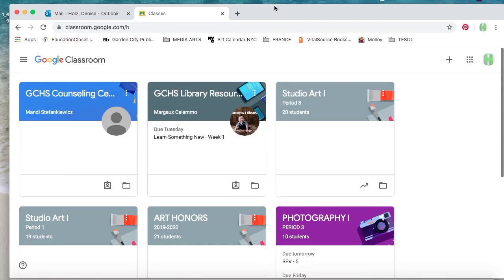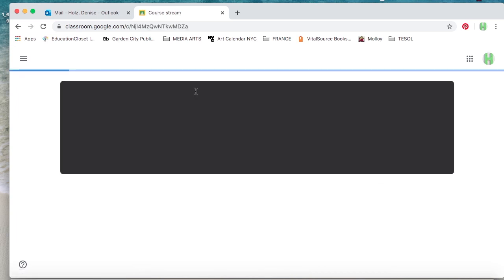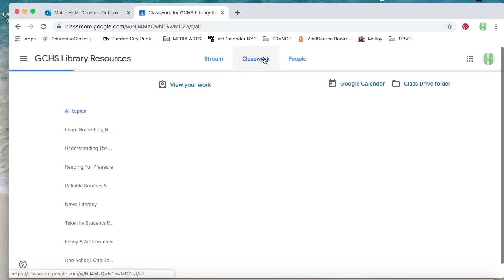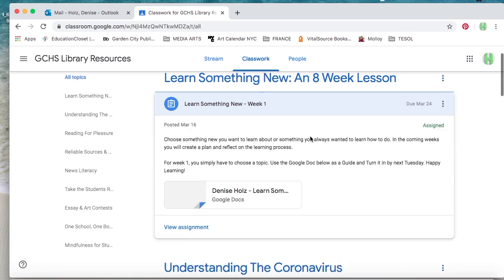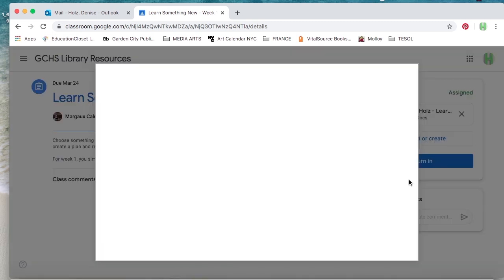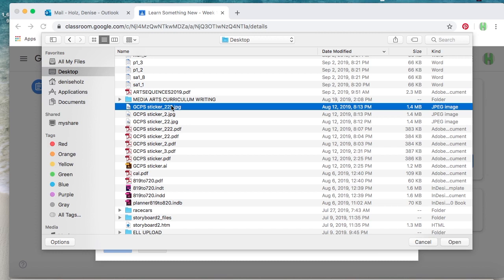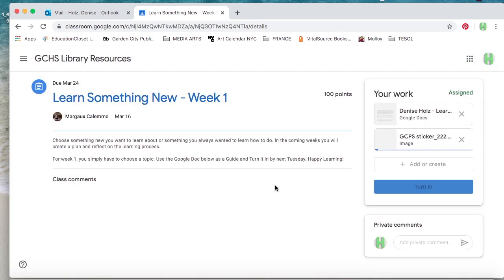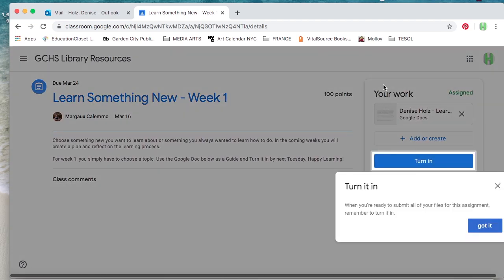Uploading an Image to Google Classroom on a Computer